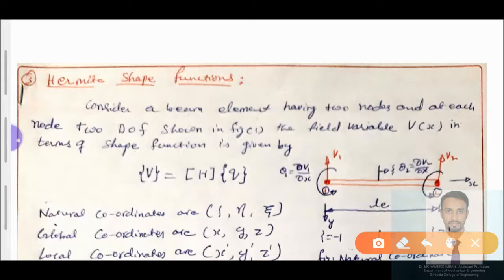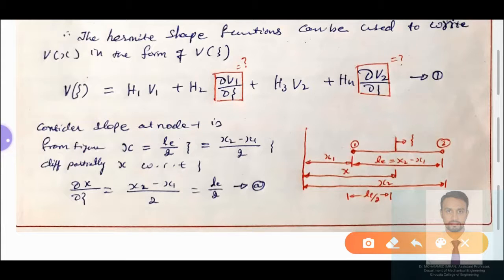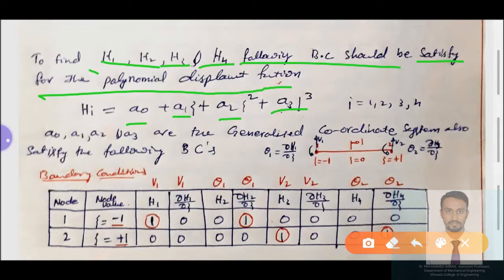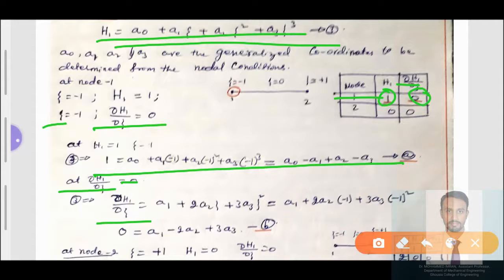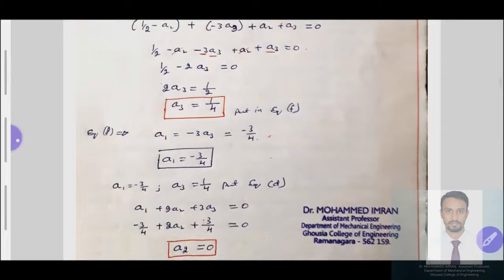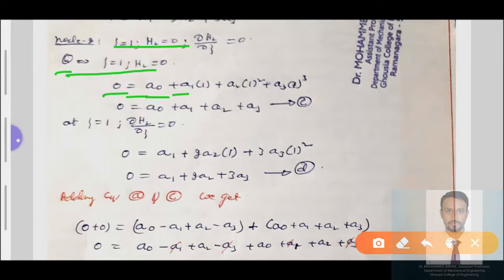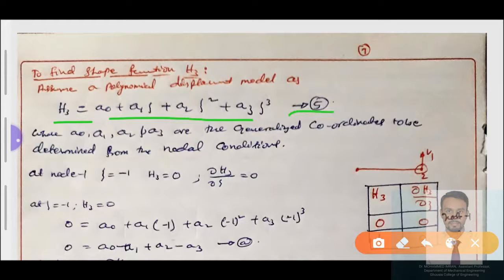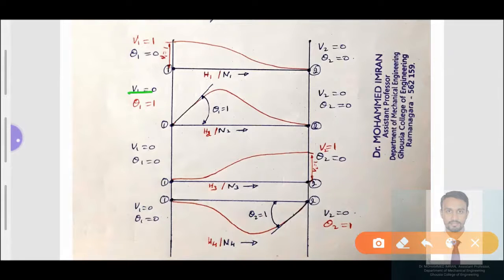3.3 Formulation/derivation of hermit shape function for beam by Dr. Mohammed Imran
FEA Module-3 Part-A
Analysis of Beams
Formulation/derivation of hermit shape function for beam